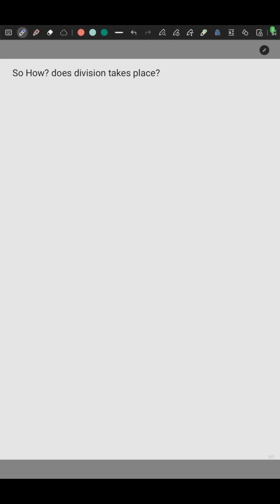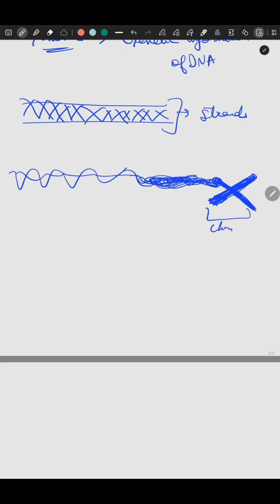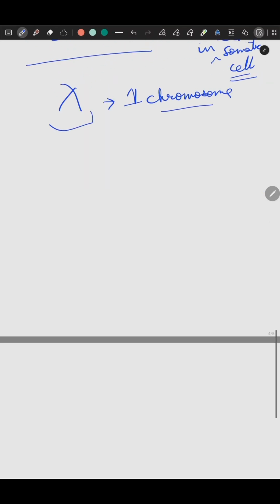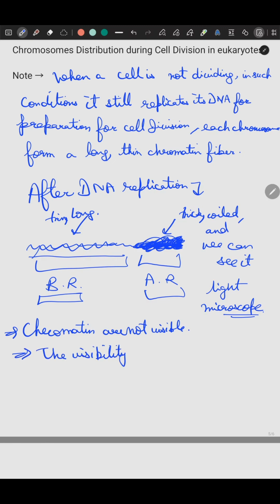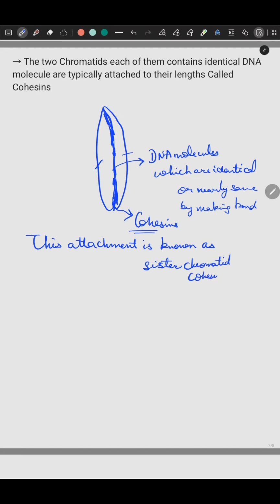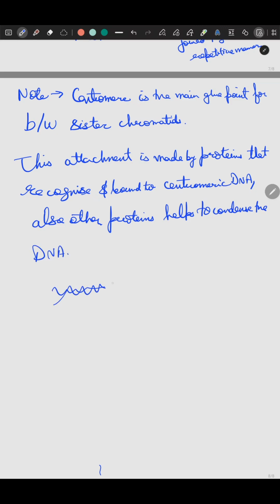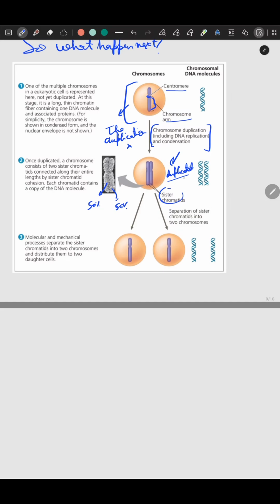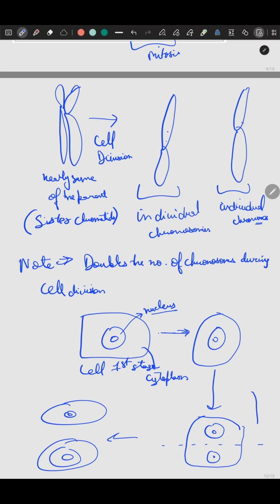Cell Cycle basics part 2